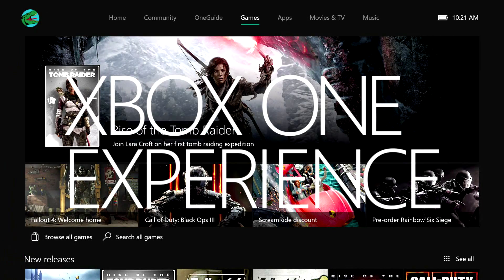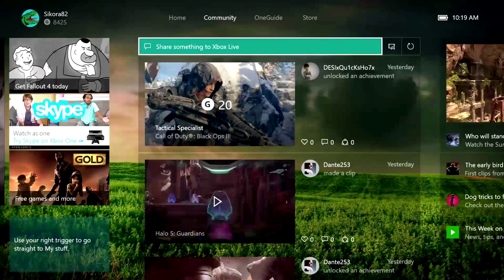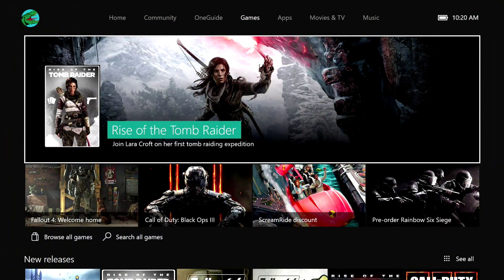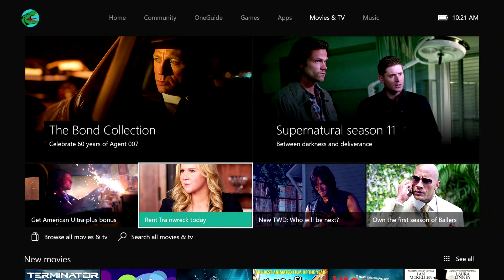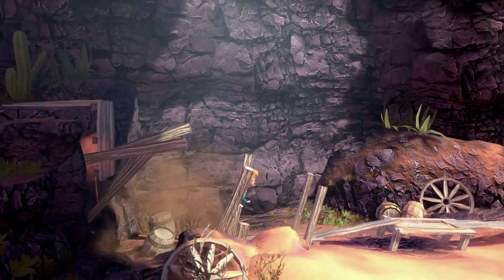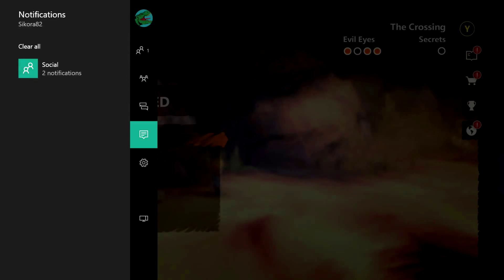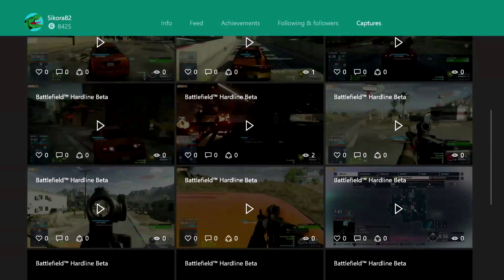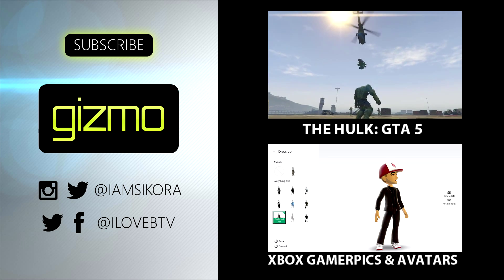Xbox One Dashboard Walkthrough - Fall 2015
We dive deep into the all new Xbox One Experience Dashboard update featuring Windows 10.